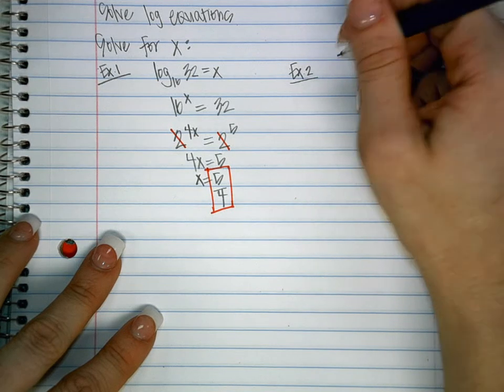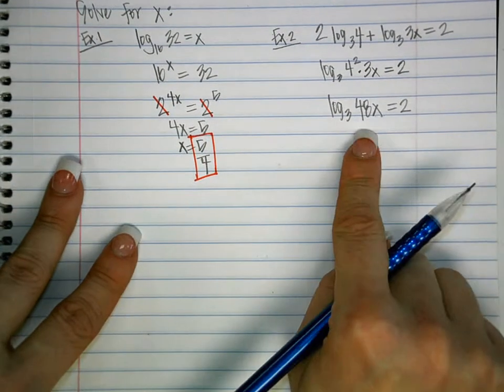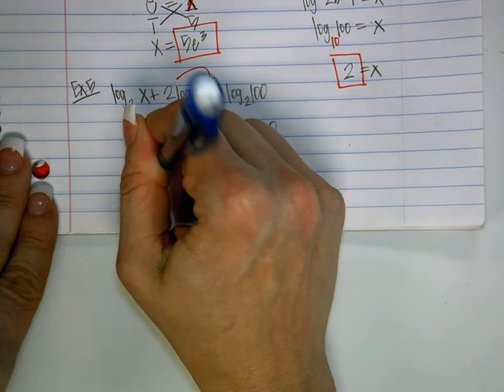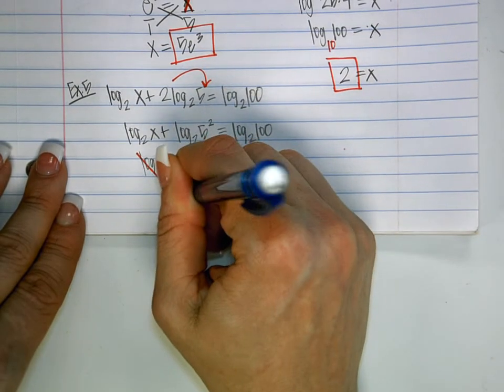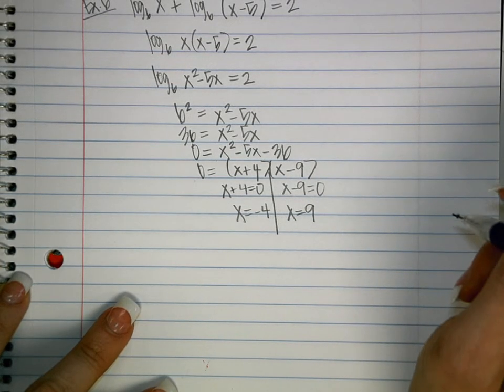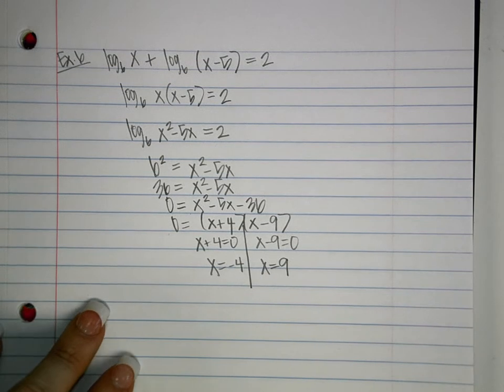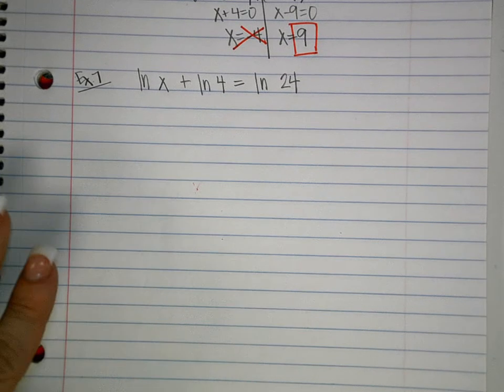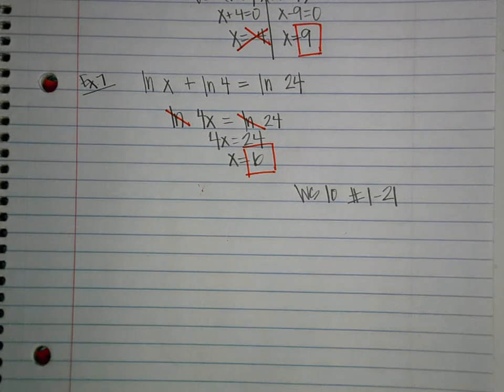Unit 8B 10 Notes 001